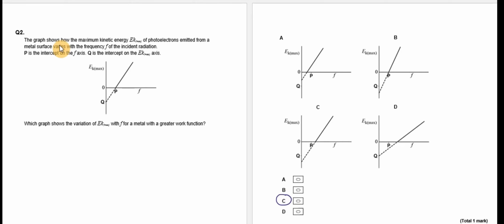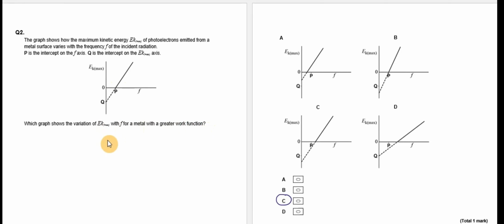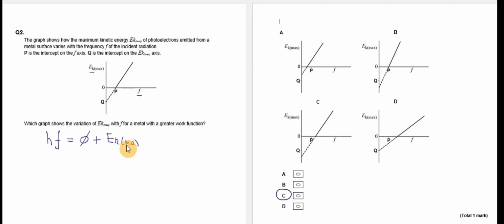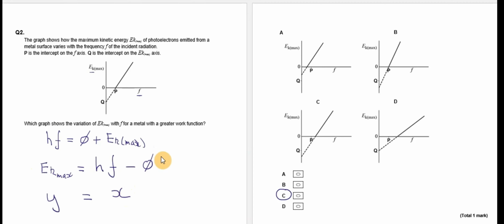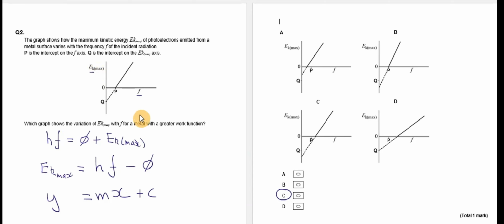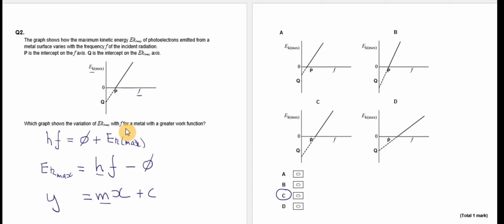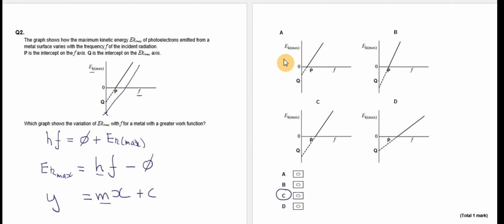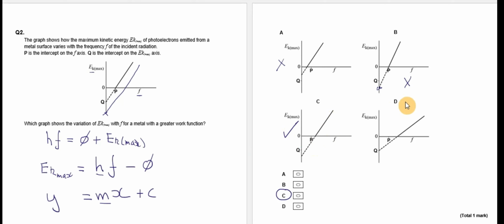EM Radiation and Quantum Multichoice Question 1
A-level Physics
Electromagnetic radiation and quantum phenomena
work function
multichoice question
em and quantum mc2